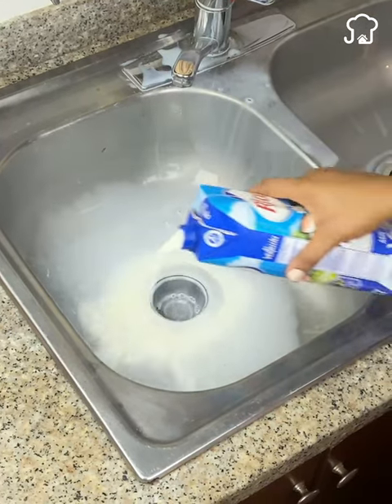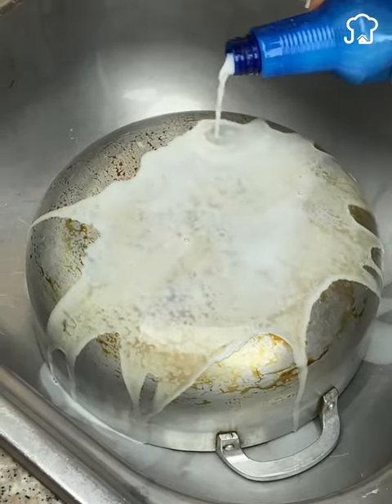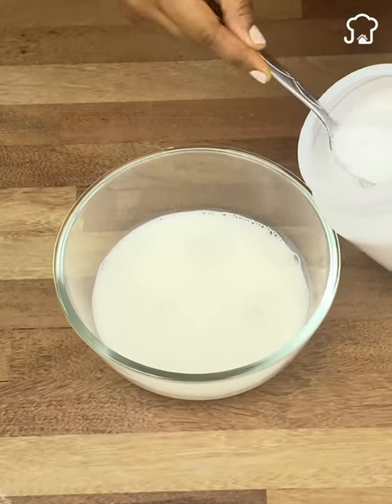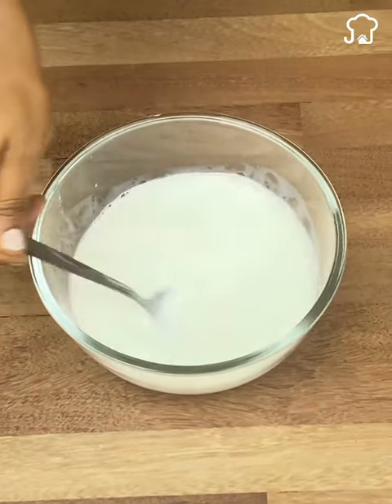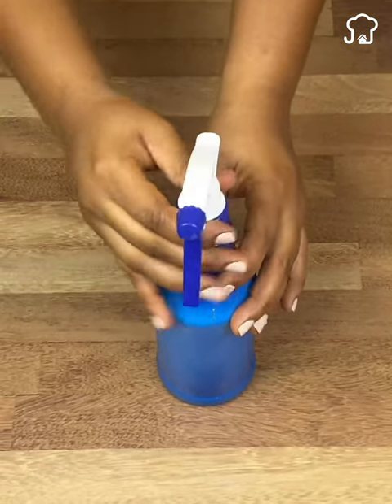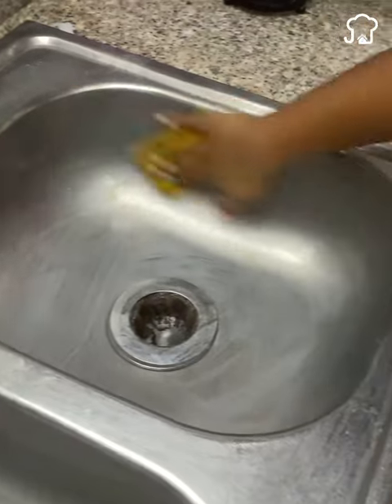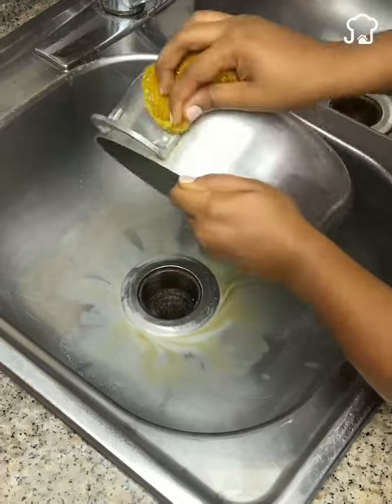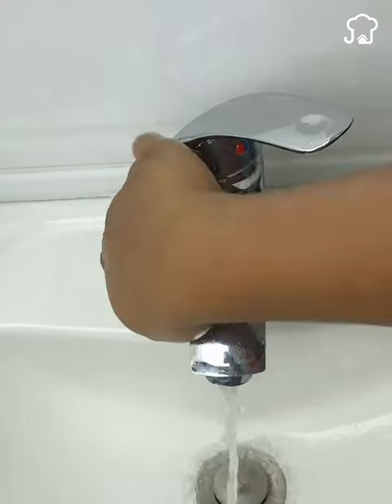Pour Milk In The Sink For This Wonderful Hack